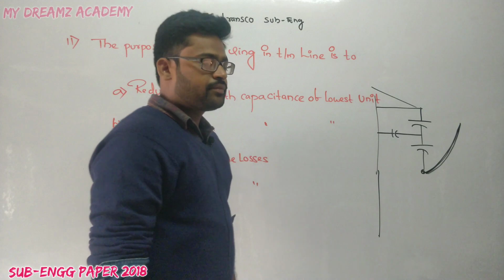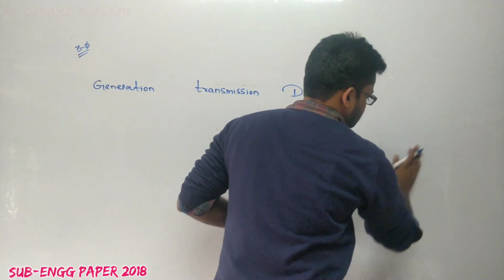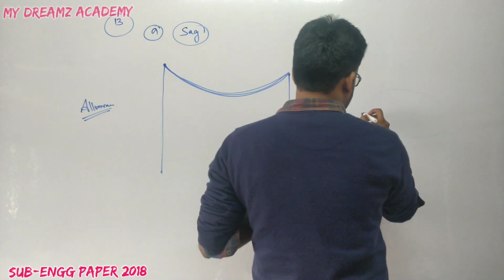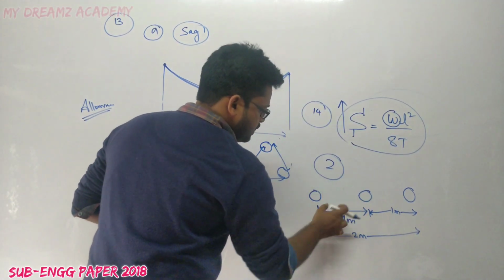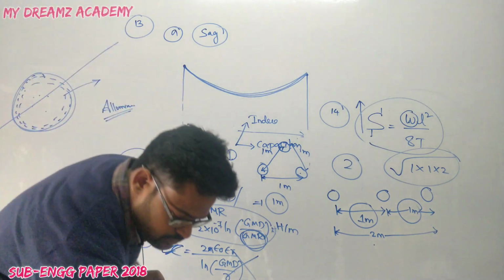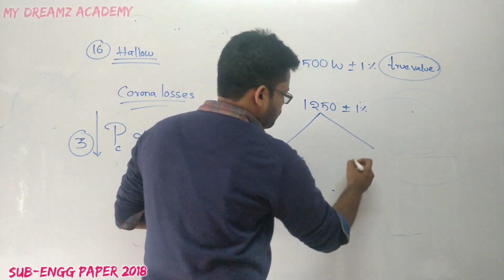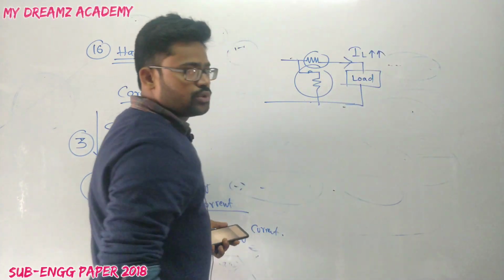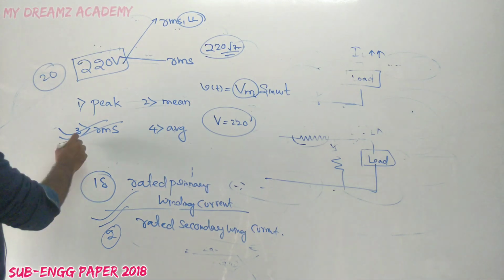TSNPDCL SUB-ENGG QUESTIONS PAPER EXPLANATION PART-02